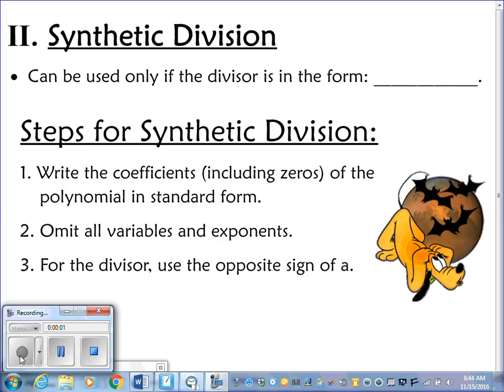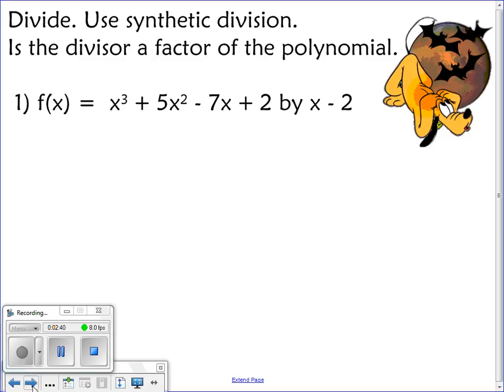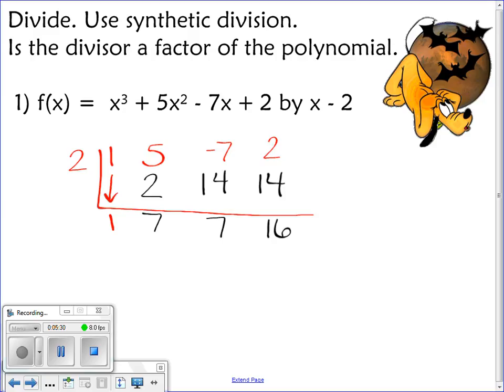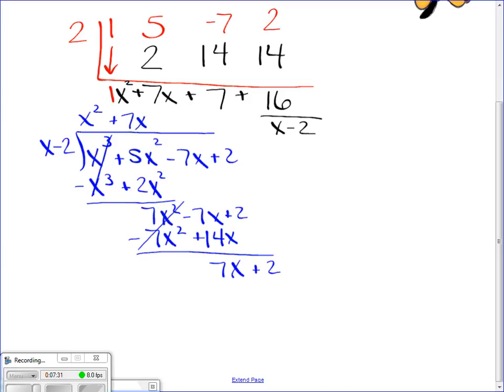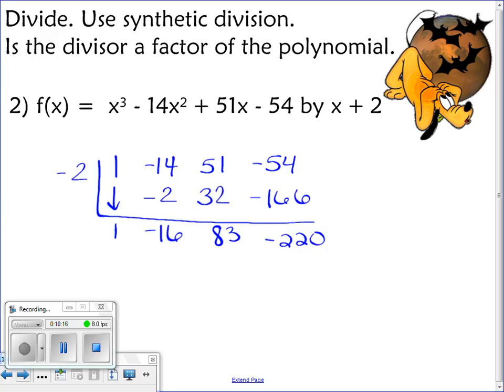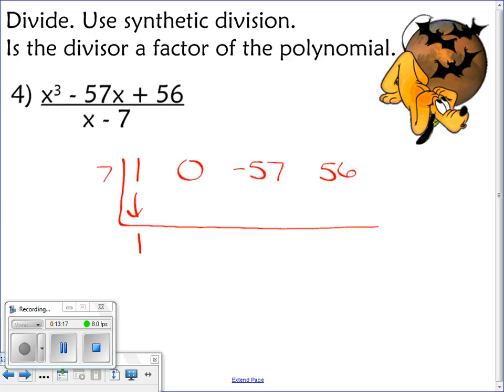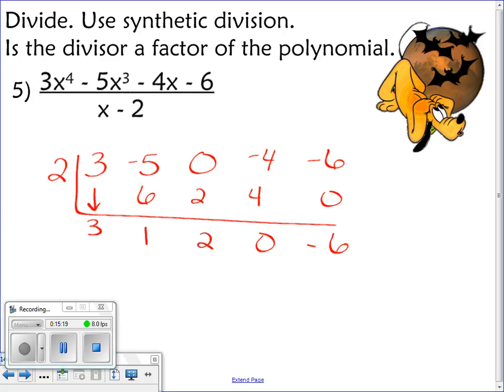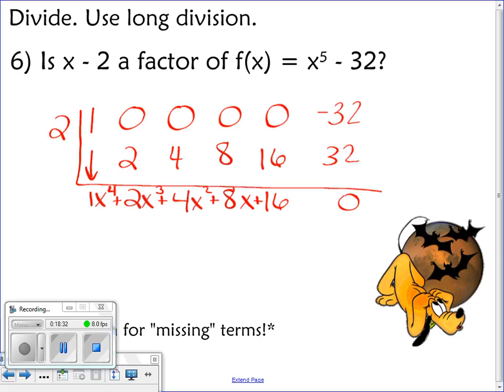5 4 Synthetic Division video notes